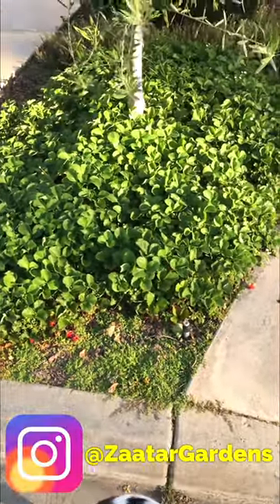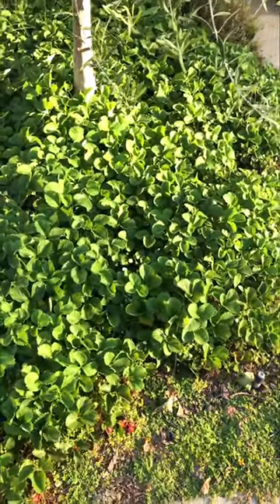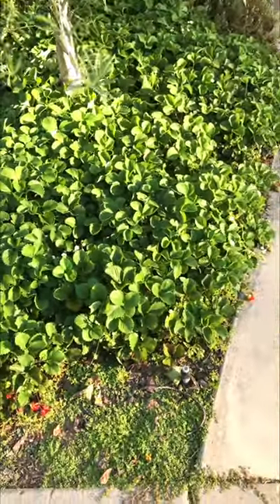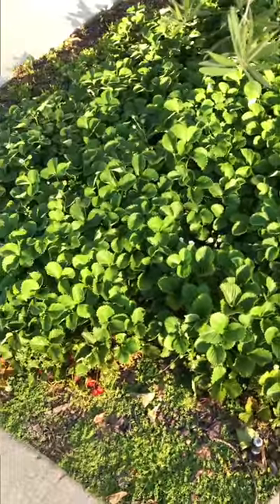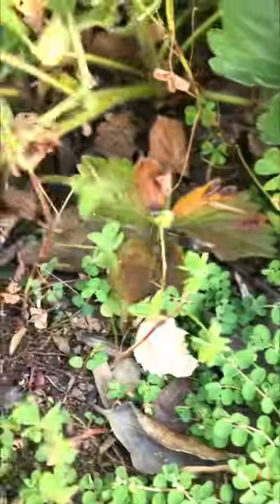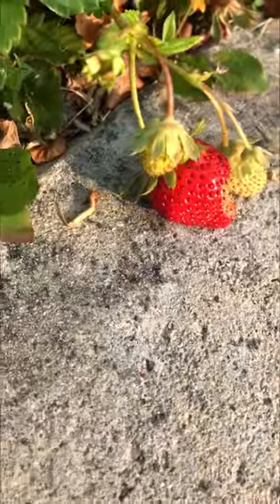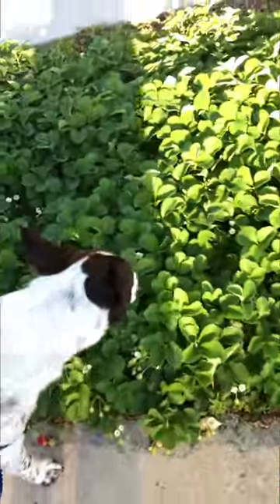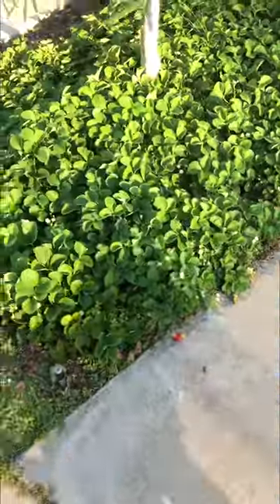Growing Strawberries in Hot Climate - Seaweed & Fish Fertilizer (WOW)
Growing Strawberries in Hot Climate - Seaweed Fertilizer & Fish Fertilizer (WOW).

After consistently foliar feeding the strawberry bed full of everbearing strawberries and June bearing strawberries, after intense early hot weather, the strawberry plants and leaves are still very healthy.

1. Liquid Kelp Organic Fertilizer
2. Alaska Fish Emulsion Fertilizer
3. Felco F-8 Classic Pruners
4. Pruner Sharpening Tool
5. Garden Kneeler & Seat w/ 2 Bonus Tool Pouches

1. Iphone 7
2. Cavna Photo Editor
3. Adobe Premiere Pro CC
4. Stand Light Kit
5. Headset w/microphone